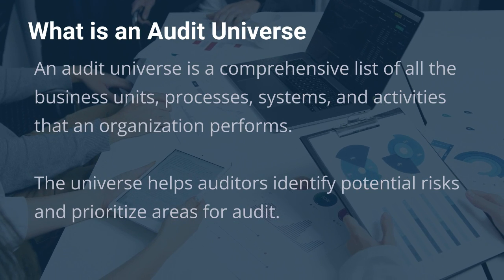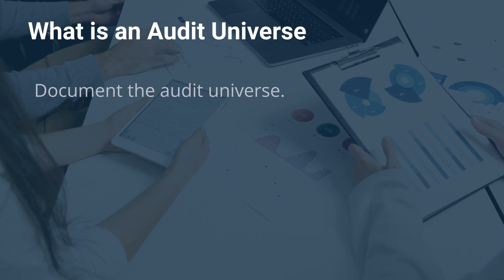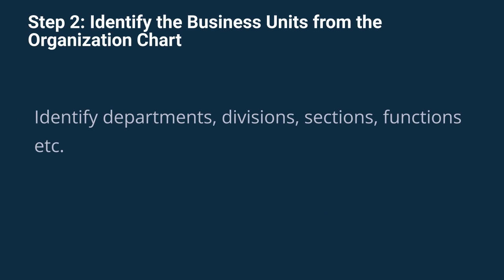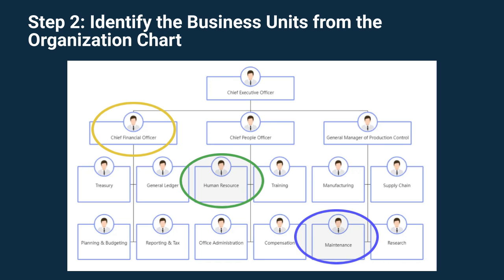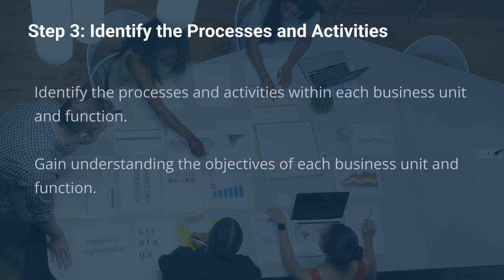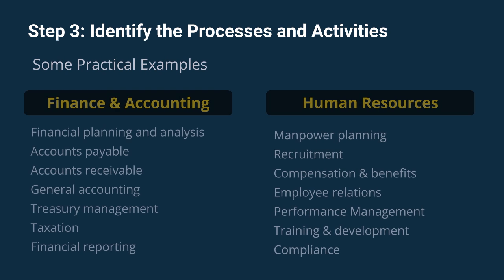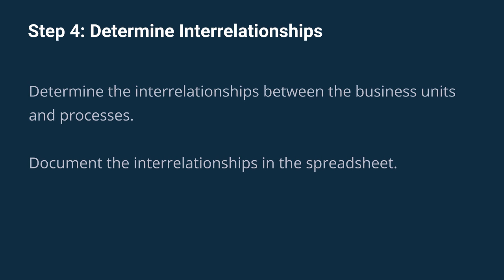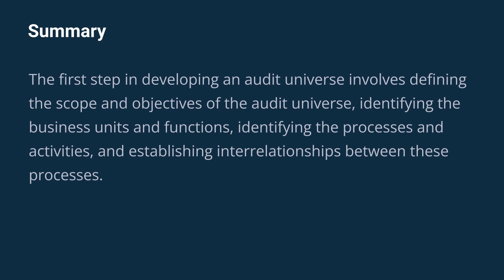Developing an Audit Universe - Part 1: Identifying Auditable Entities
Welcome to my series on developing an audit universe. In this video, I'll be focusing on the first step of this process i.e. identifying the auditable entities.

An audit universe is a comprehensive list of all the areas within an organization that may require an audit. These areas are referred to as auditable entities. Identifying these entities is crucial as it helps ensure that all significant risks and business processes are covered during the audit planning process.

In this video, we'll cover topics such as understanding the concept of auditable entities, the techniques for identifying auditable entities, such as reviewing organizational charts, interviewing key personnel, and analyzing financial statements and the importance of considering both internal and external factors when identifying auditable entities.

By the end of this video, you'll have a clear understanding of what auditable entities are and how to identify them. This is a crucial first step in developing an effective audit universe that will help your organization manage risk and improve performance.

Make sure to subscribe to my channel for future videos in this series, where I'll be covering additional steps in developing an audit universe, such as assessing risks and designing audit plans.